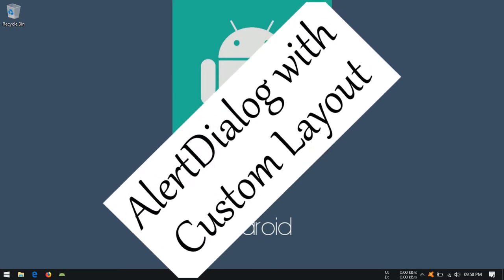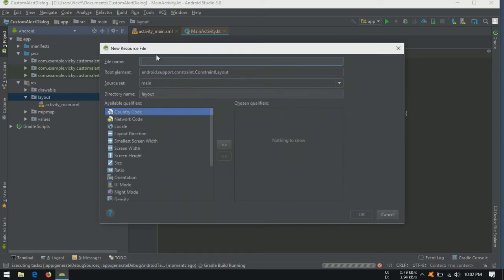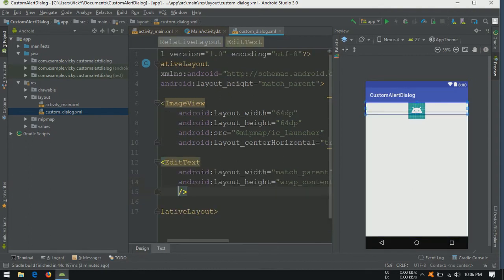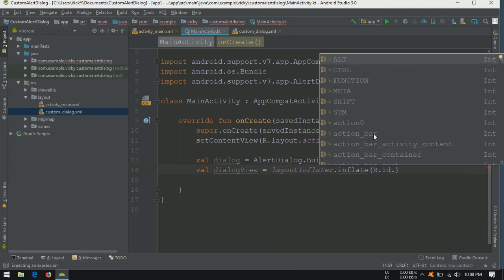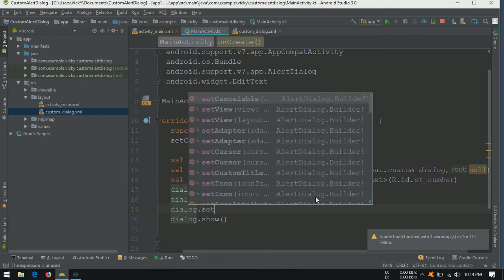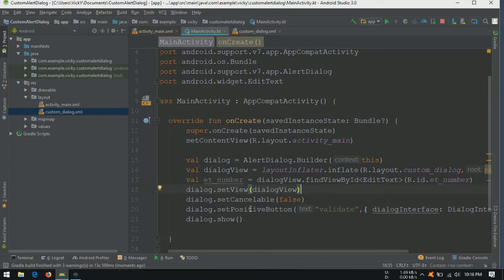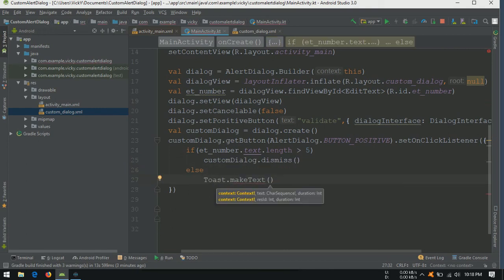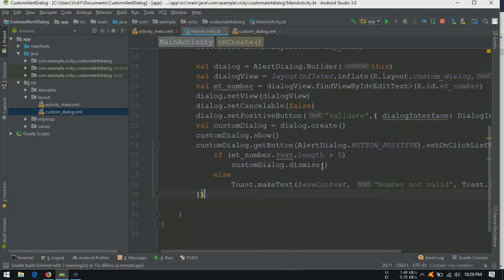Android Tutorial (Kotlin) - 26 - AlertDialog With Custom Layout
Source Code : WILL BE UPDATED SOON...